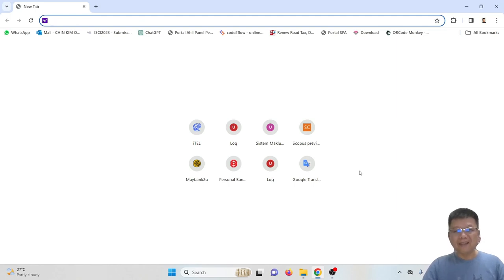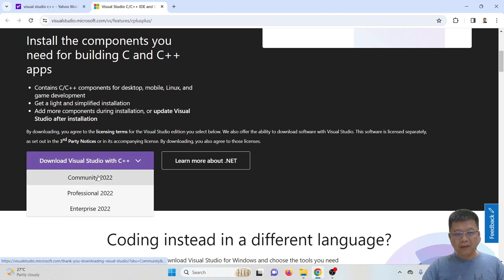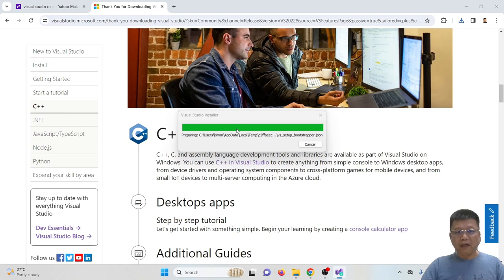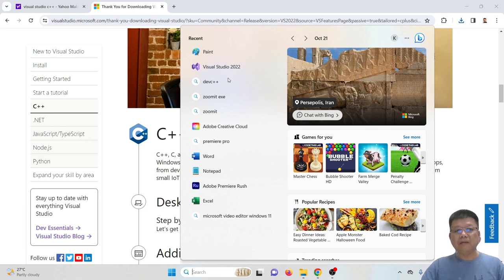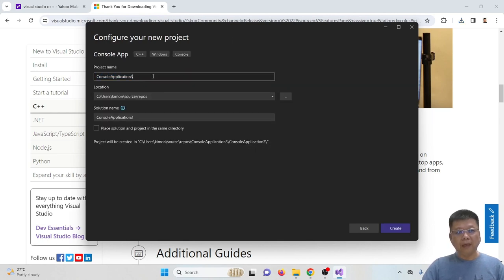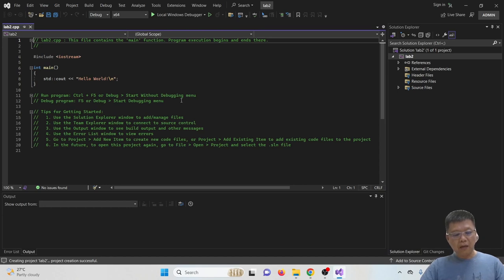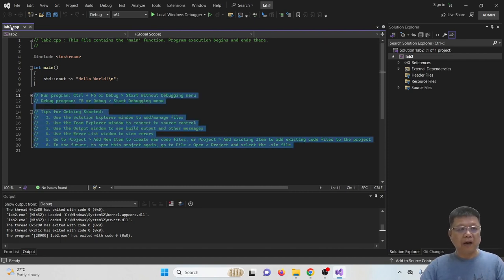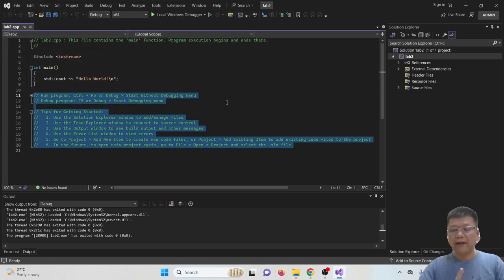Install Visual Studio C++ version 2022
Watch a brief video tutorial that guides new students on how to install Visual Studio C++. URL to download the VSC++ 2022